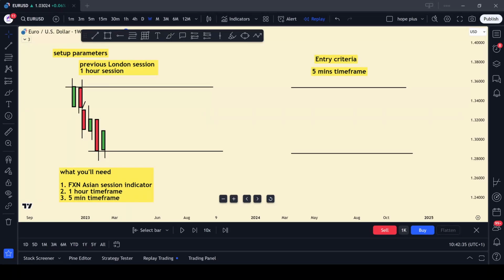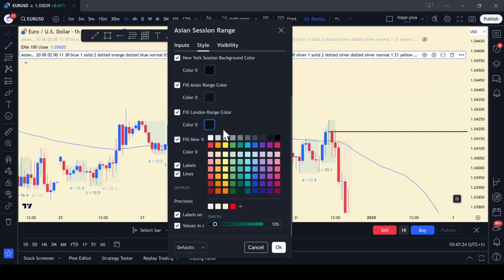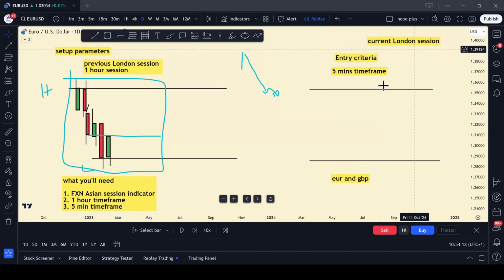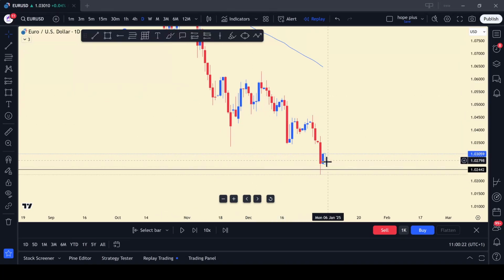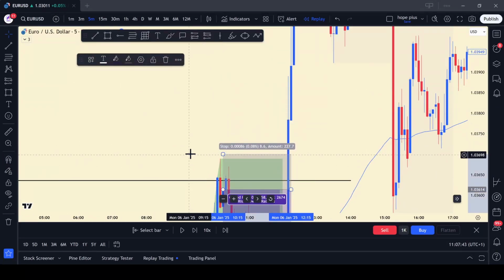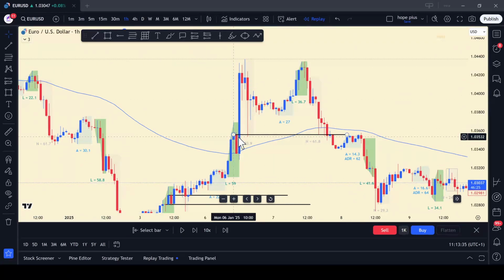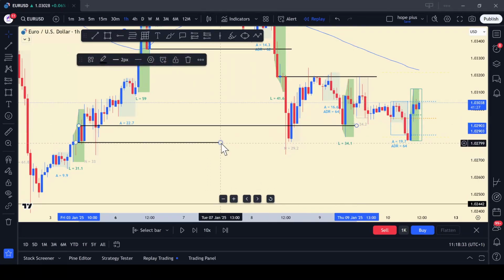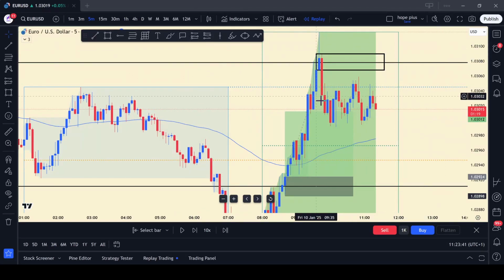London Session Trading for Beginners: Catch Moves Like a Pro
In this video, I break down my exact strategy for trading the London session, step-by-step. Perfect for beginners looking to simplify their trading and trade like the banks.

✅ What You’ll Learn:

What Key levels should you actually focus on

How to draw them accurately

The rules you need to succeed

Live chart examples and practical tips

🚨 Ready to take your trading to a new level?

💬 Drop a comment if you like the video or need help with your chart. I reply to every question!